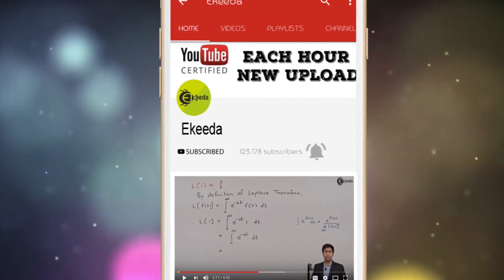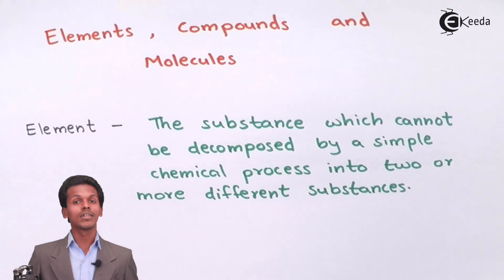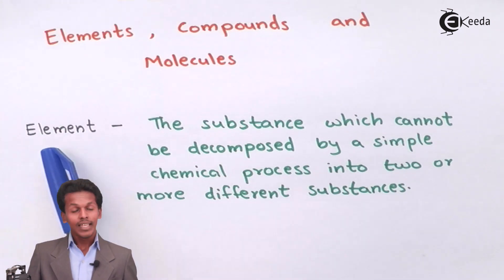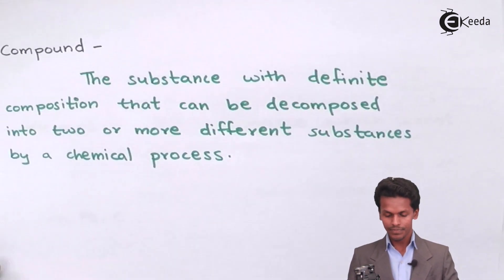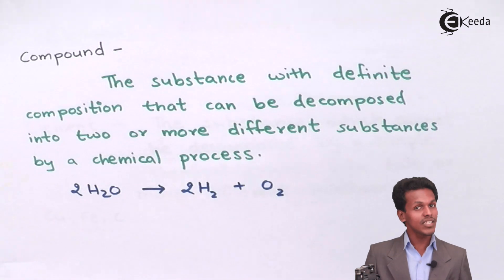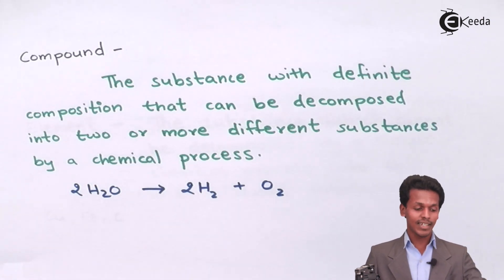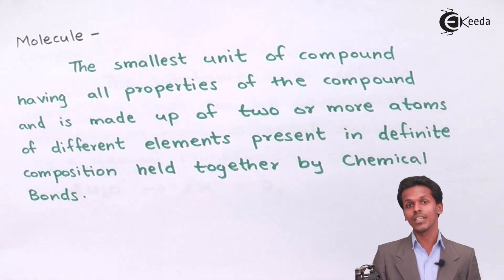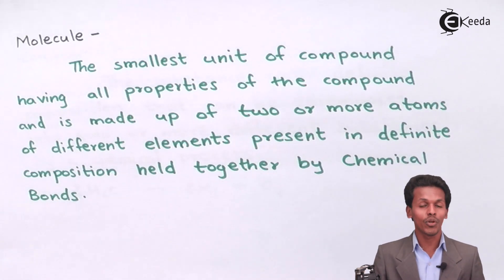Definition of Molecule, Elements & Compounds - Basic Concepts of Chemistry - Chemistry Class 11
Definition of Molecule, Elements & Compounds Video Lecture from Basic Concepts of Chemistry Chapter of Chemistry Class 11 for HSC, IIT JEE, CBSE & NEET.

Happy Learning : )